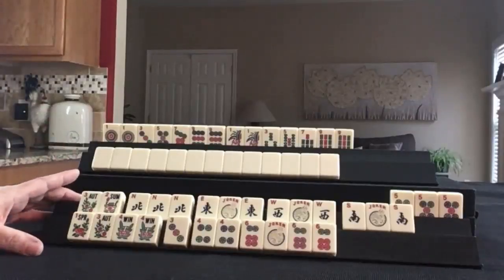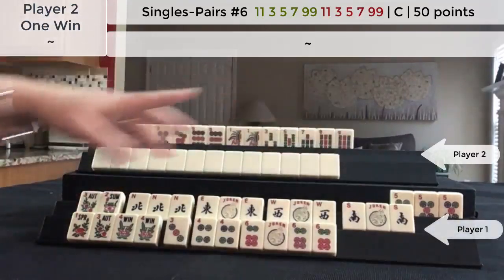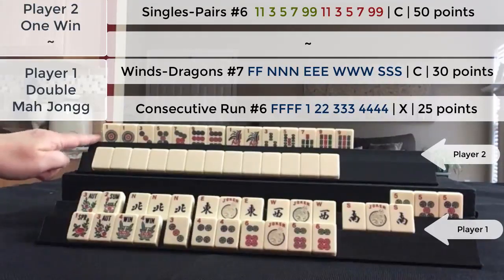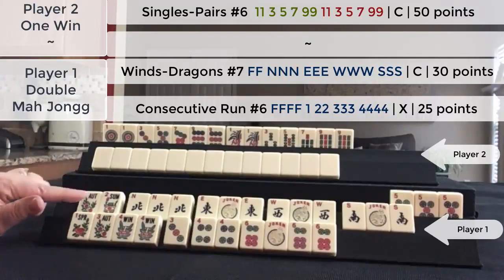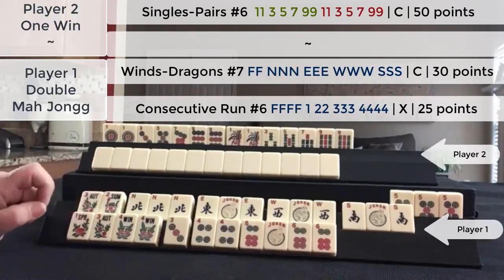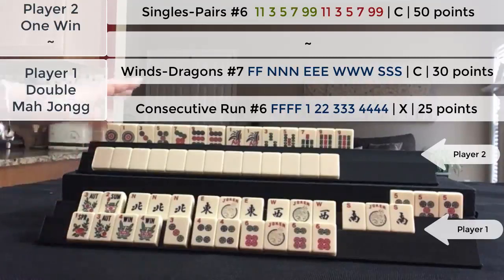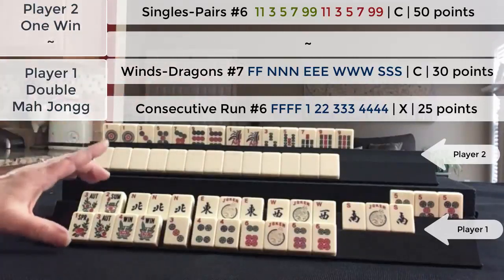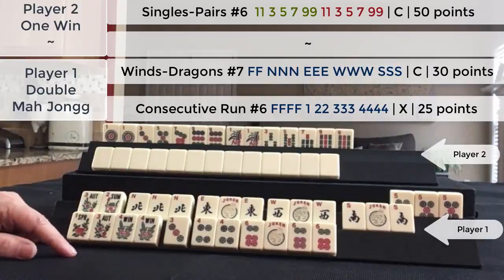National Mah Jongg League Siamese Score This 20210127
Michele Frizzell
Instructor, Author, Speaker
6175 Hickory Flat Hwy Ste 110-335